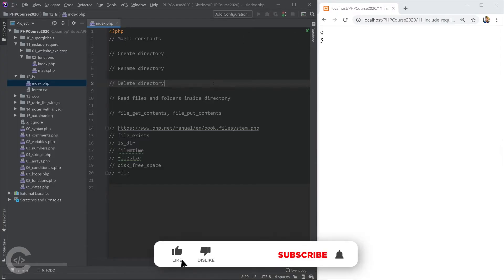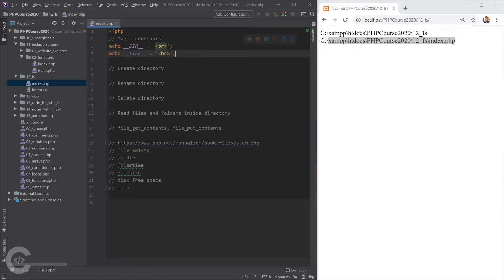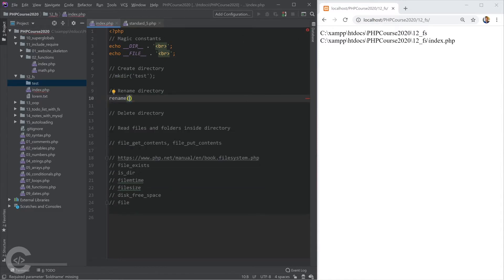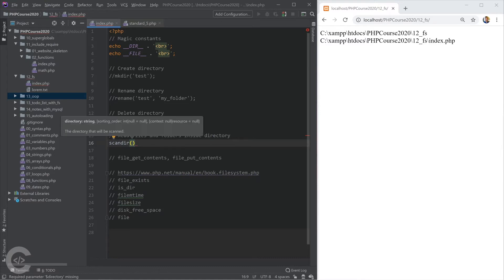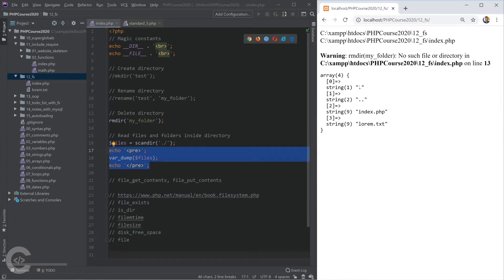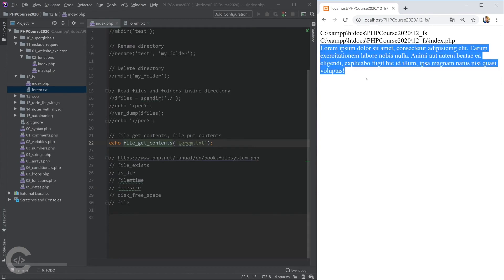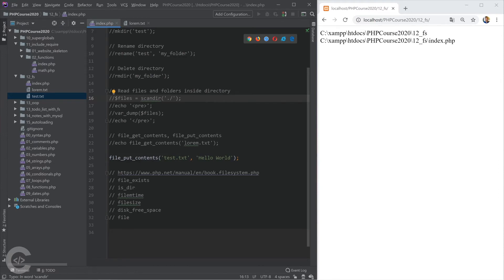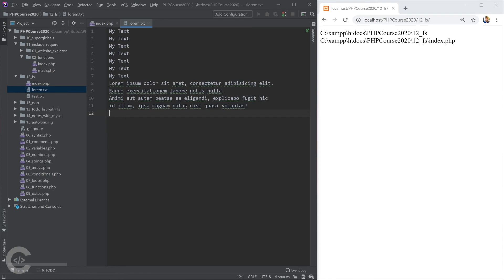Working with File System | PHP for Beginners - Part 18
In this particular video you will learn how to work with file system.
We will learn how to create directory, how to rename and delete it.
how to read file content and write.
We will also learn some basic functions working with file system.